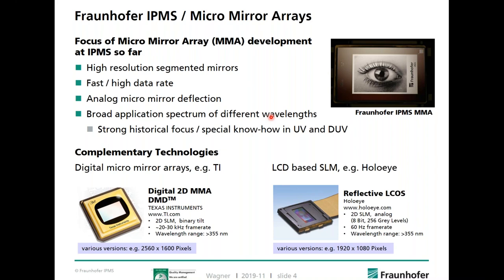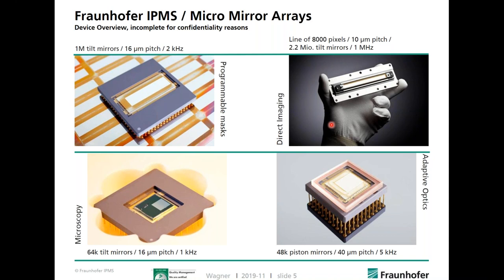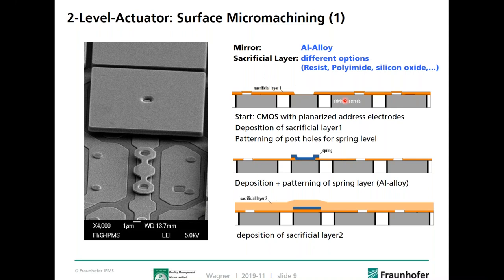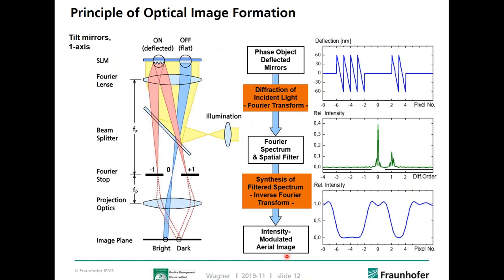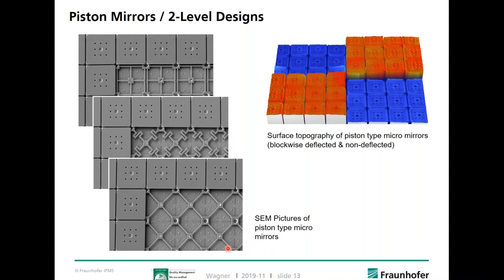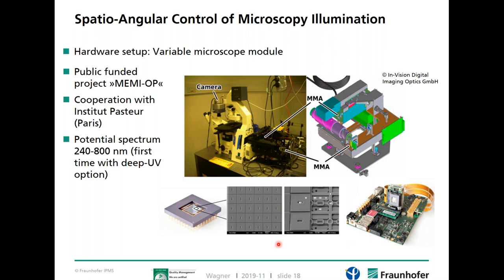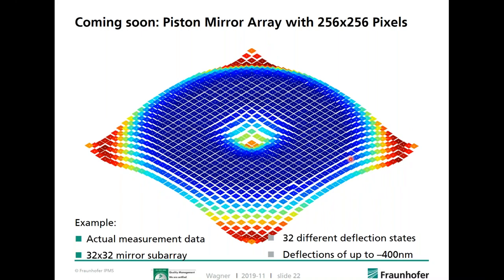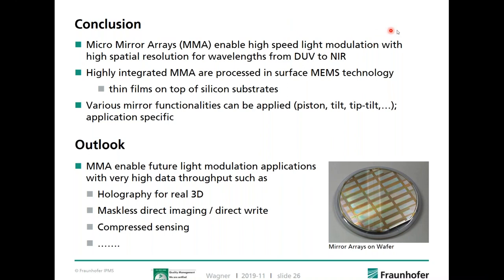Webinar: Micro Mirror Arrays - Versatile Spatial Light Modulation | Fraunhofer IPMS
The Fraunhofer Institute for Photonic Microsystems IPMS in Dresden (Germany) is your access to know-how, expertise and modern R&D infrastructure in the field of optical sensors and actuators, integrated circuits, microsystems (MEMS/MOEMS) and nanoelectronics. This time Dr. Michael Wagner from our business area Spatial Light Modulators is talking about Micro Mirror Arrays and the technological possibilities and applications of spatial light modulation.